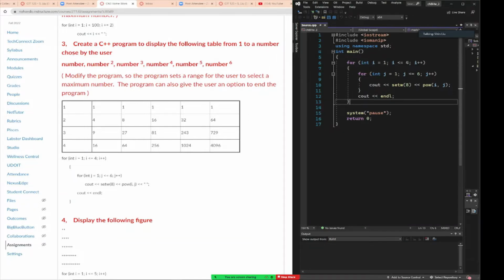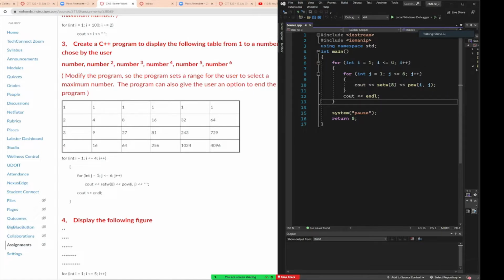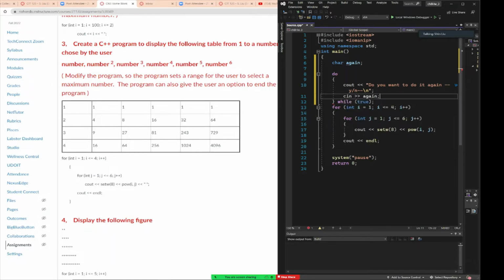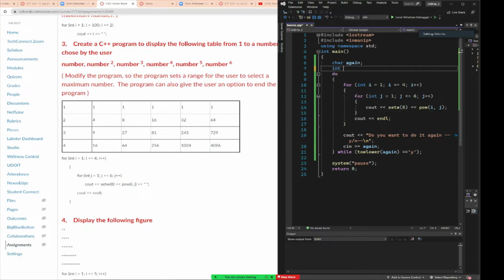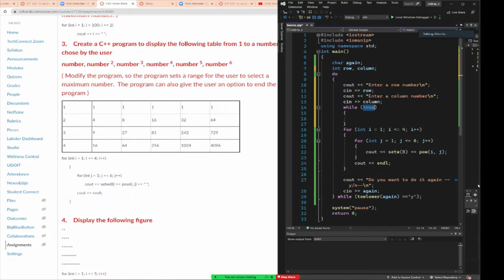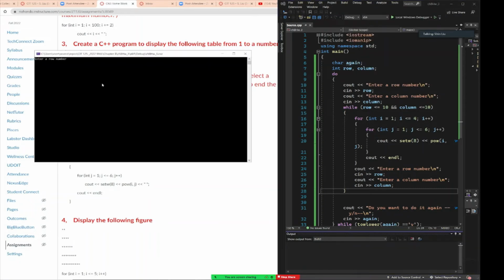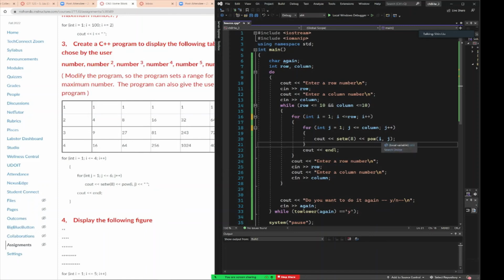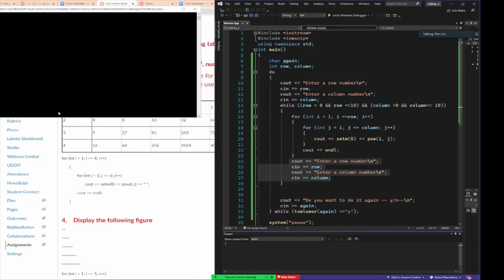C++ programming, for loop to create a exponential table, do while loop to continue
CreatCreate a C++ program to display the following table from 1 to a 6  exponential table

number, number 2, number 3, number 4, number 5, number 6

(Option:

1. Modify the program, so the program sets a range for the user to select a maximum exponential number Ex 1 - 5 power, 1 - 6 power. )

2.  The program can also give the user an option to end the program when the user does not want to continue the program